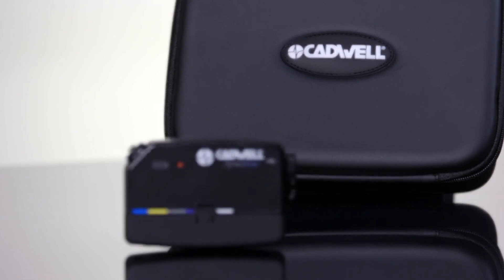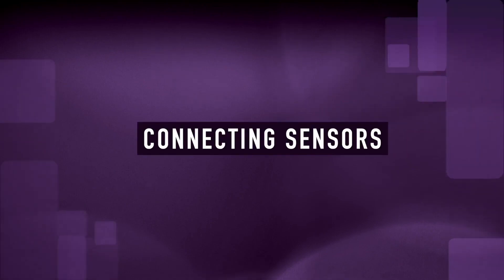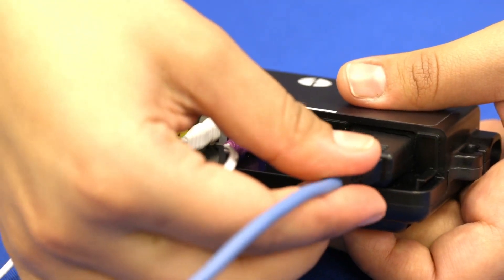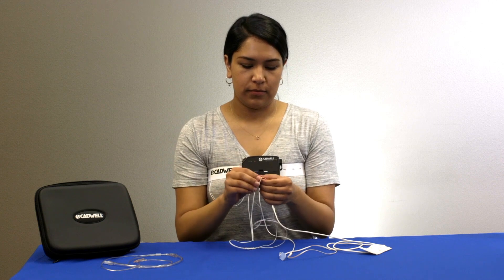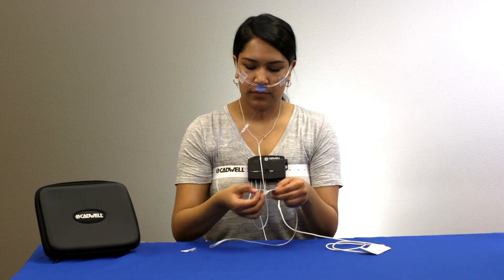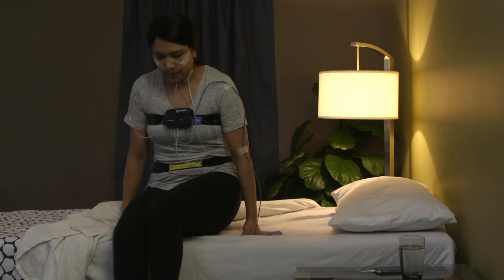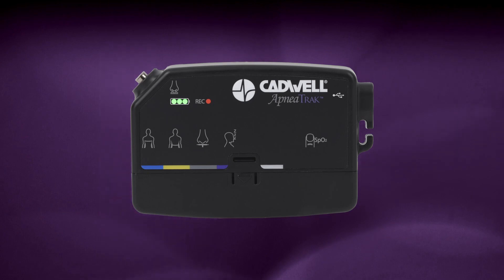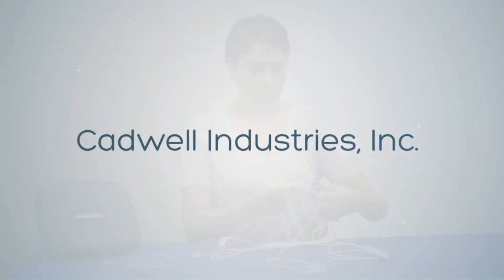Patient Instruction Video: How to Use ApneaTrak Legacy with Disposable Belt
This video provides patients with instruction on how to use Cadwell ApneaTrak® Legacy with a Disposable Belt during a home sleep study. For more patient instructional videos and resources related to ApneaTrak HSAT, please visit the ApneaTrak Patient Resources page on the Cadwell

Contents of this video:
00:00 - Introduction
00:40 - Check the Contents of Your HSAT Kit
01:11 - Connecting Sensors
02:11 - Wearing Your ApneaTrak
04:03 - Starting Your Study (Auto Start)
04:16 - Starting Your Study (Manual Start)
05:28 - Finishing Your Study